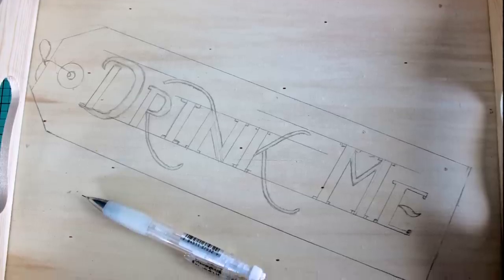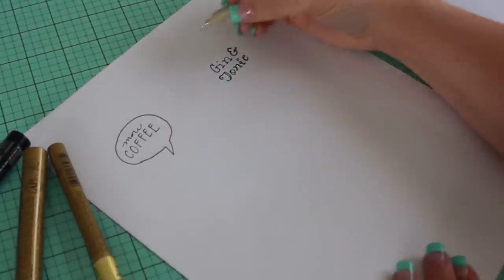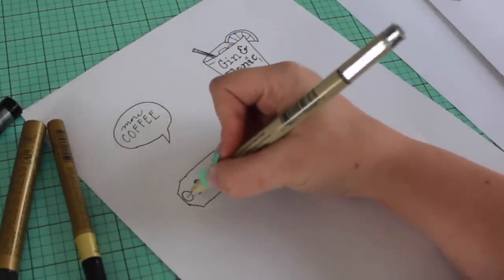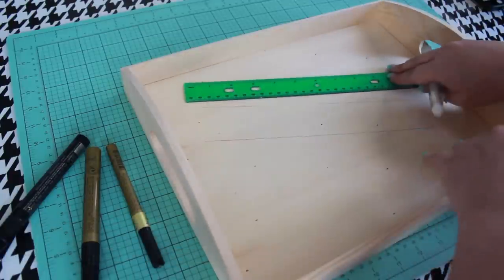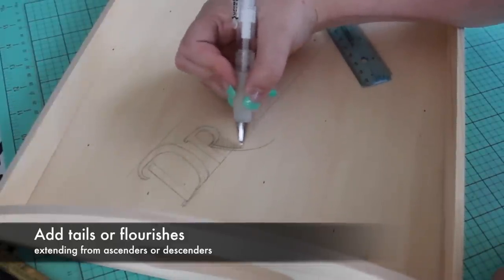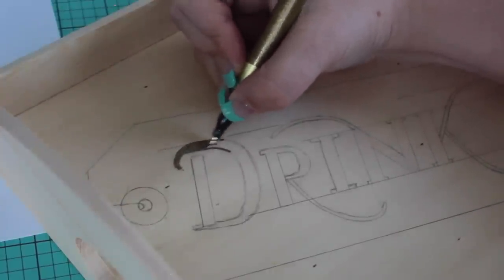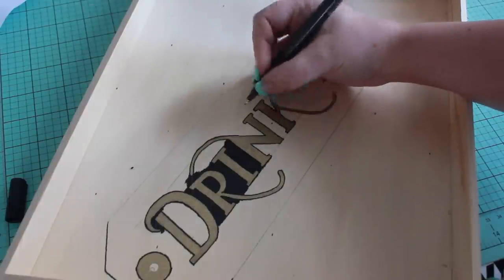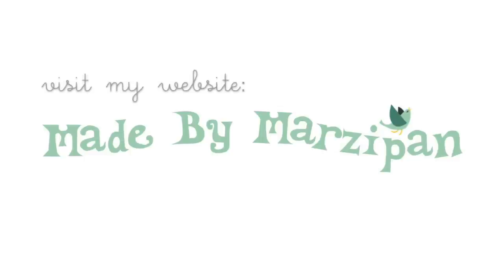How to Make a Handlettered Tray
Handlettering doesn’t have to be limited to paper! Today Made by Marzipan is personalizing a plain wooden craft tray with a handlettered design in gold and black, using Sakura's Pentouch® valve type paint markers.